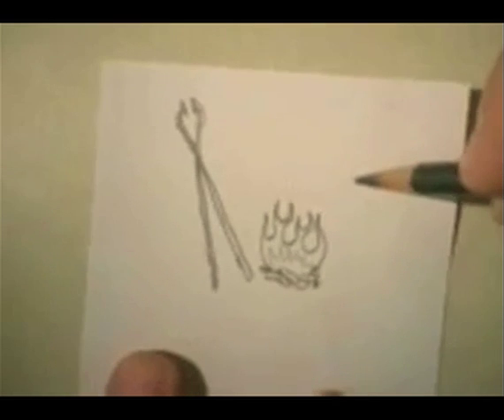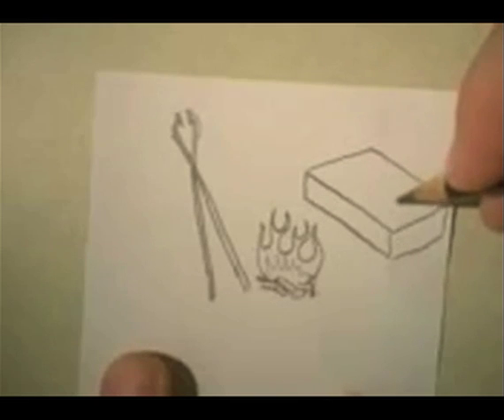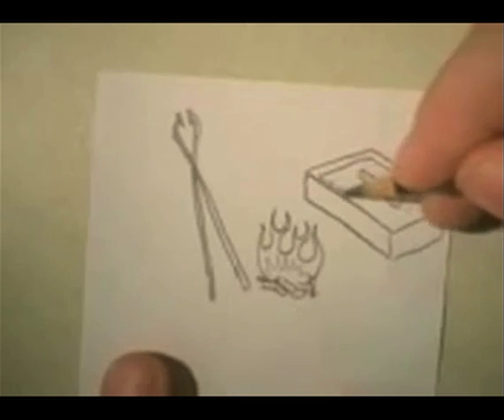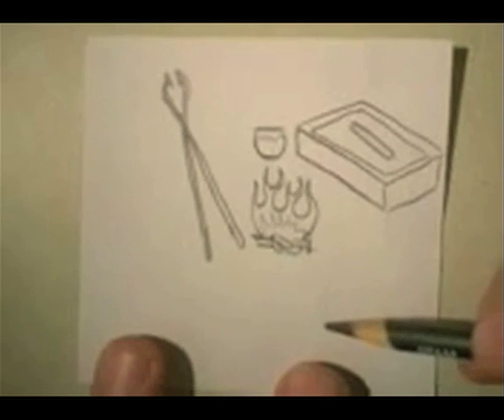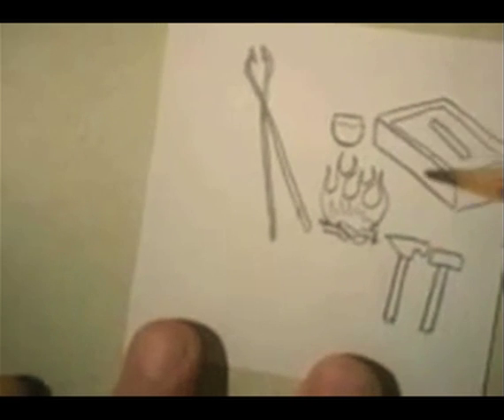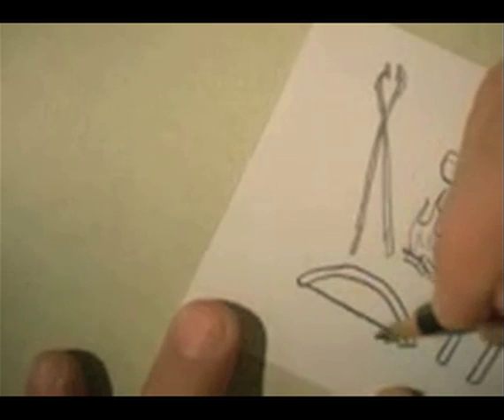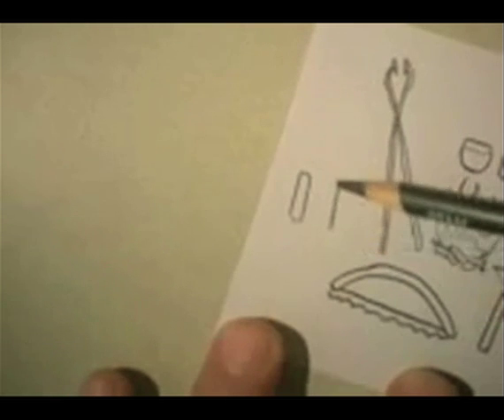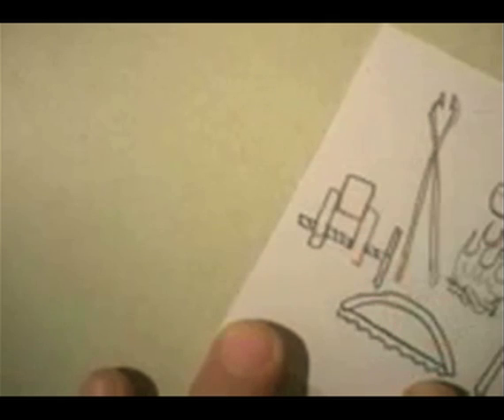Art Snacks - Colonial Gunsmith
Kevin teaches about colonial gunsmiths.